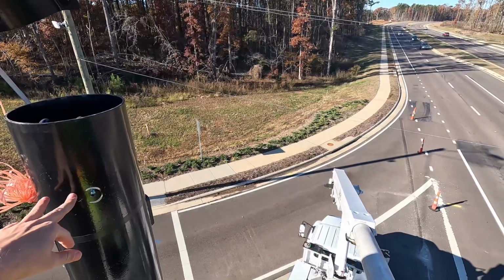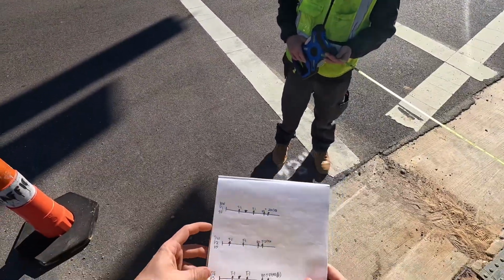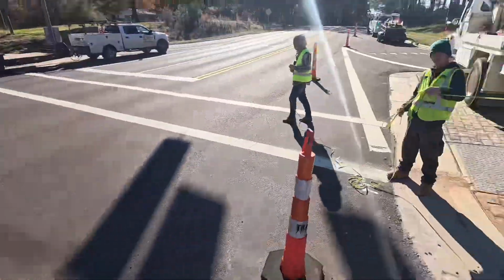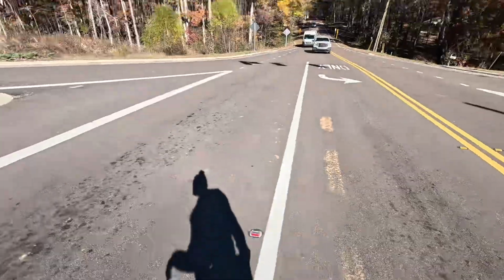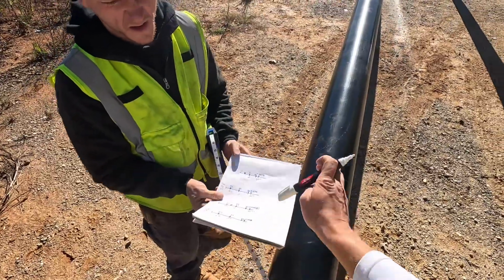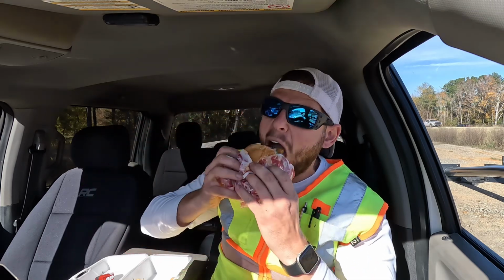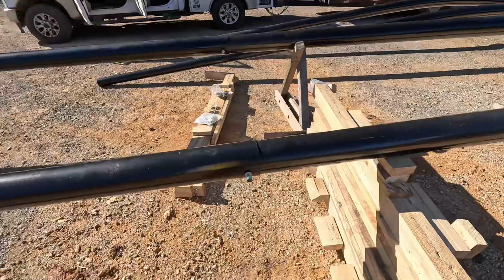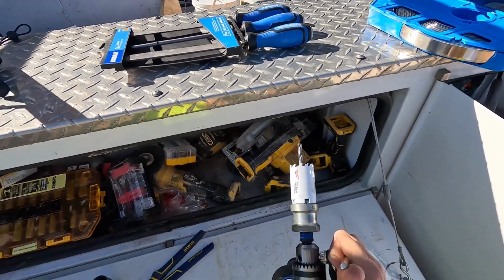Building Traffic Light Mast Arms!